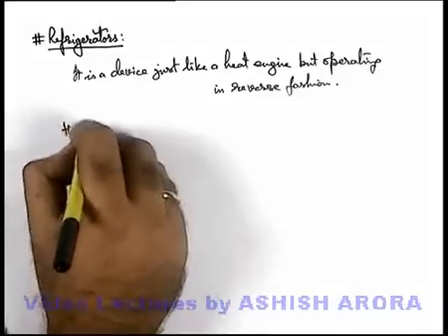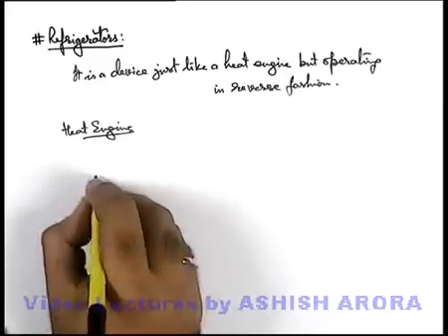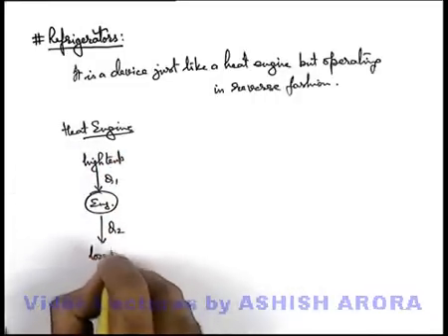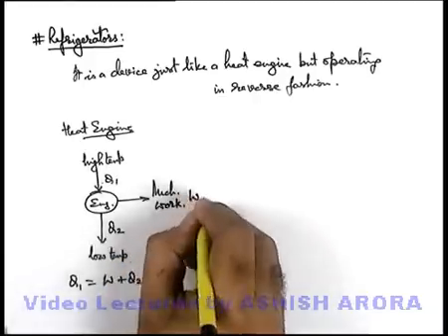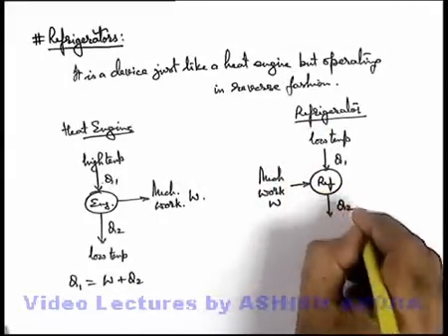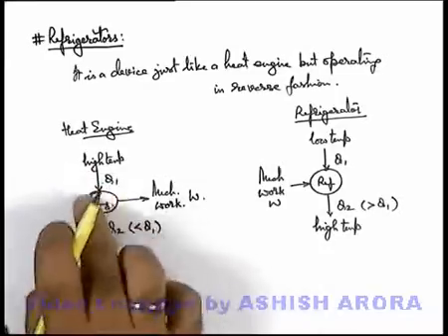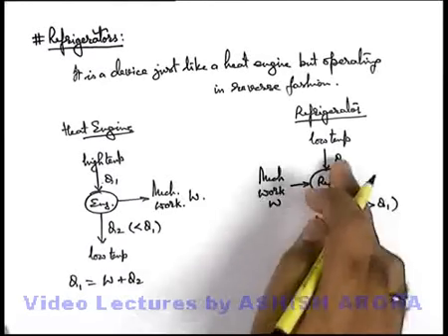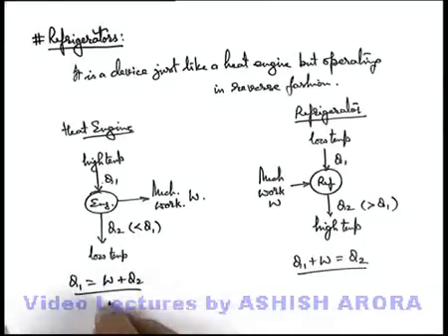Class 11 Physics | Laws of Thermodynamics | #37 Refrigerators | For JEE & NEET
PG Concept Video | Laws of Thermodynamics | Refrigerators by Ashish Arora